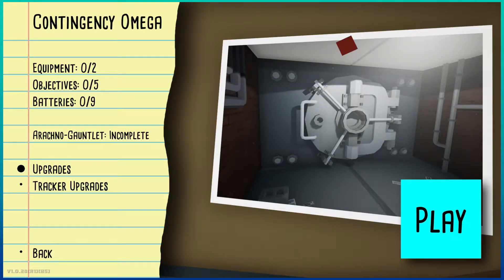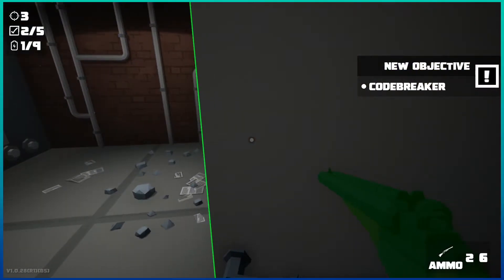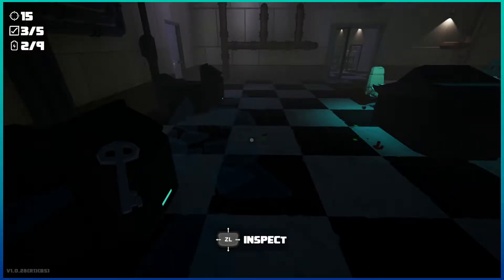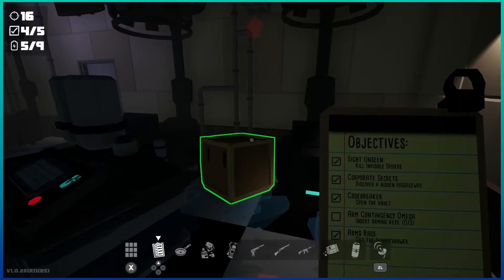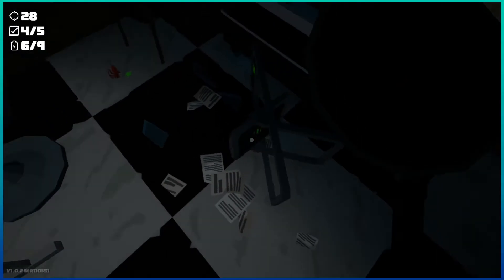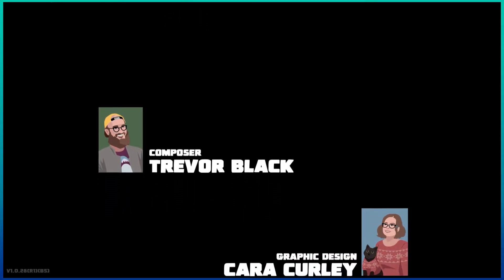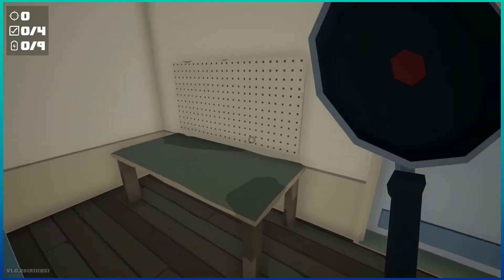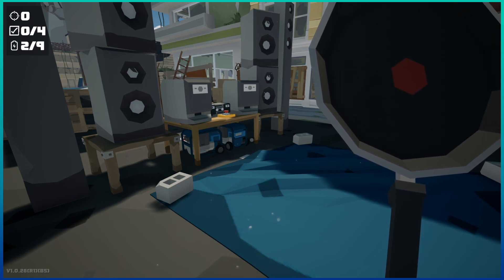A Dark and Twisted Turn | Kill It With Fire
Oh boy, was not expecting this.

FYI, REALLY don't try any of these methods at home.